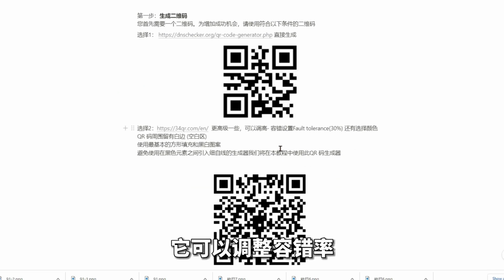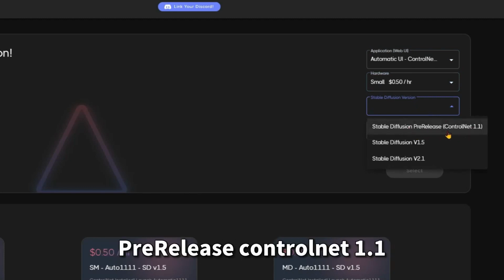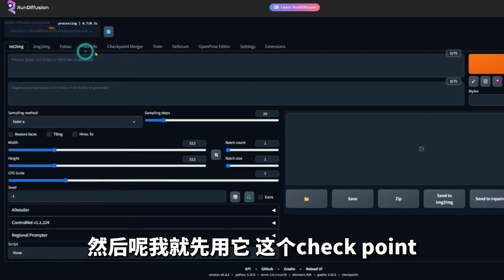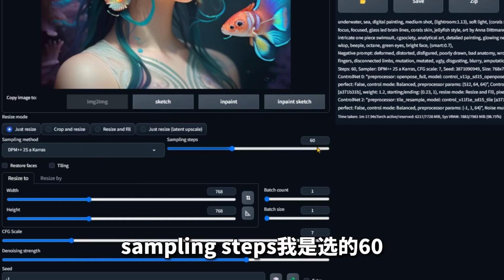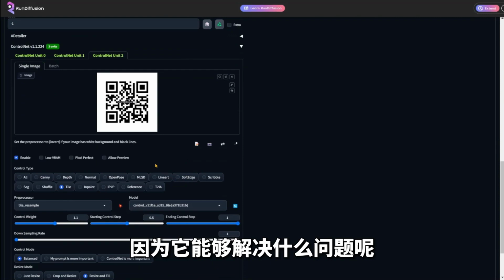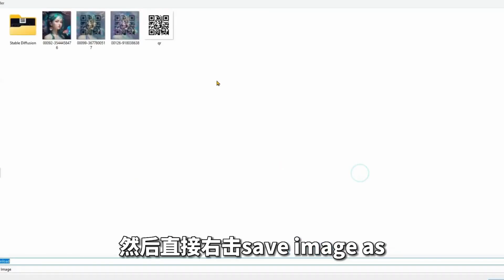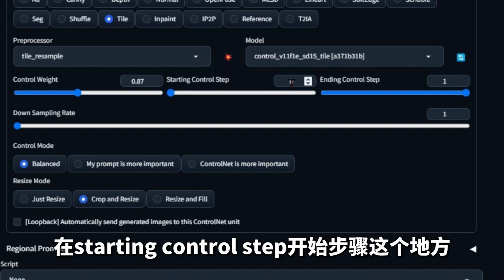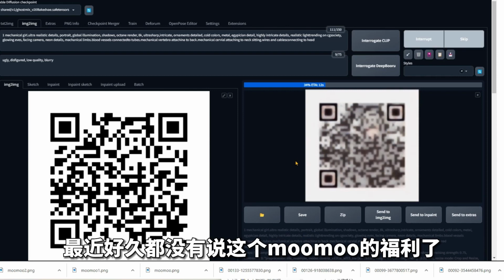AI art QR code tutorial 2 websites Easiest tutorial, Stable Diffusion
💗 Join the Jojo Email List, some videos are not available on the tube, click the link and fill in your email to watch

🐣aiiiiiiiiiiiiiiiiiiii.com Yes! A+20 i.com, MidJourney's various style pictures are available for finger rehab.

🐮 FuTu administrator WeChat: N333303 Registration account problem questions + join Jojo WeChat group can find him!

📘 U.S. stocks live classes, live shouting orders, a cup of coffee money a day, so you can easily have hundreds of hours of trading experience Join the Chinese investment network members, exclusive $100 discount (price has been reduced) VIP live one year original price $1699, discount price $1599, less than $ 5 a day, registration link 🏹

🏠 You can check foreclosure information at the link below 🏠 I have found a bank owned house near my home, 7 days free hurry up and try it

AI Art 2D code how to do it?2 websites teach you how to do 2D code for free, the easiest tutorial on the net, no need to install Stable Diffusion, ControlNet qr qrcode 2d code
🍎🍎 Video Timeline
00:00 Artistic QR codeArtistic QR code explodes all over the web
00:15 Online QR code tutorials are very troublesome, how to do the easiest?
00:30 You only need two websites to make QR codes
01:05 AI QR code tutorial begins
01:30 Ai QR code website
01:58 The first website, generating QR codes
02:10 The second website, Rundiffusion, without installing Stable Diffusion
03:28 How to get to the first step after registration is complete
06:55 The first method phantom QR code tutorial
07:25 Second method black and white QR code tutorial
09:45 Help moomoo make an AI QR code
10:59 99ai course again to increase the price

My name is Jojo, brother Mo always call me Hoho~
I'm an old immigrant who has been in the United States for over 20 years, and I've been a translator in Los Angeles immigration court for 6 years.
Former big truck owner, hope to help more people pass the written exam
Life insurance broker, hope to help you make enough protection for your family and children
This YouTube channel is about entrepreneurial knowledge 🤓 I used to be an Amazon store for 8 years 🛒 I plan to close my business in 2022, and all kinds of heartaches will be talked about in future videos, so remember to subscribe. In 2021, I became a truck owner because of a chance encounter with the trucking industry 🚚. But I felt I knew so little about the trucking industry that I started this YouTube channel. the biggest difficulty encountered in the early days of 2021 is actually the inability to find a good driver, as an owner who can not drive, in fact, very passive, a good driver can help you save a lot of money 🤑
2023 AI chatGPT became the hottest topic, how can we use AI to help us work and study better? How to use chatGPT to make money? That's my topic for this year, while focusing on emerging industries, I can't forget about traditional industries, so I'll still continue to produce about stocks and real estate and some industries we might cover later~